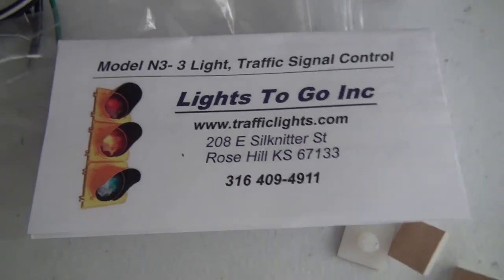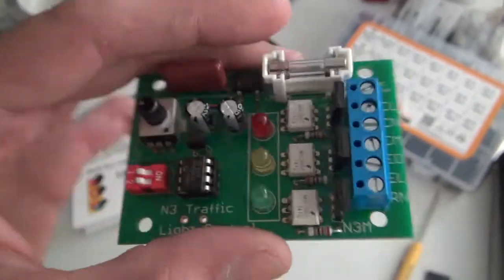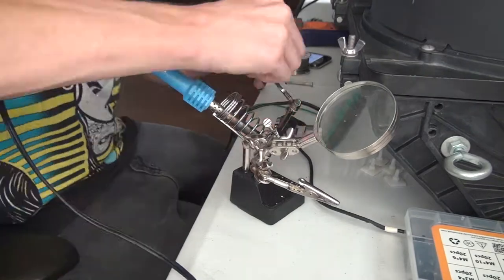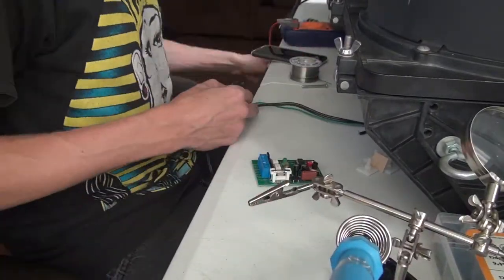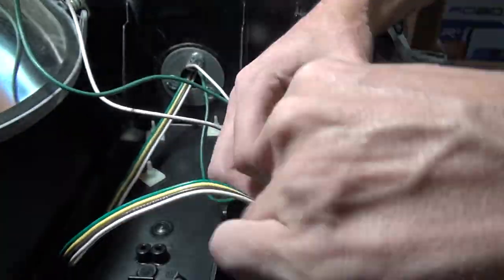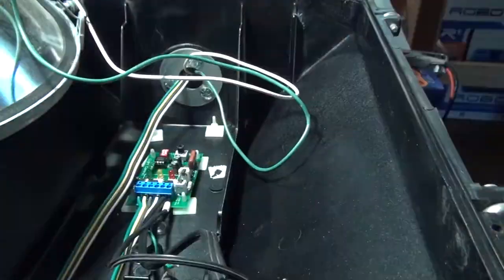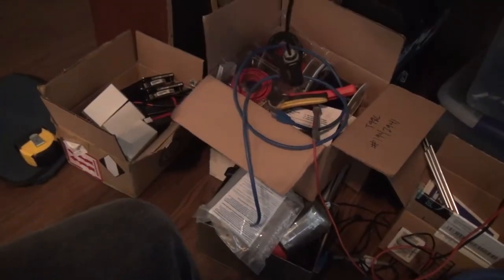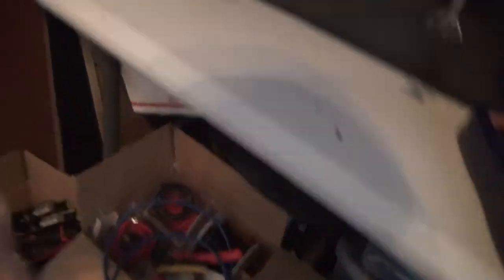TRAFFIC LIGHT IS DONE!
Quick video, but it doesn't take much to rebuild a traffic light.. especially when the only thing wrong is the controller.

Follow Garage Rats on Social Media!

DJI Spark
Canon Rebel T2i
Sony Handicam CX360V